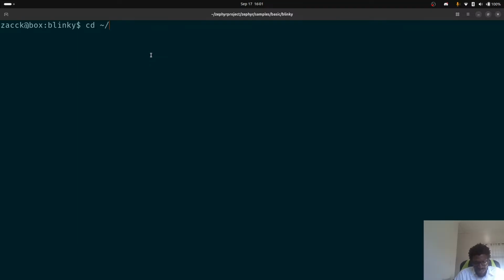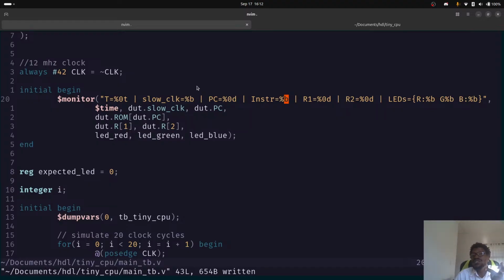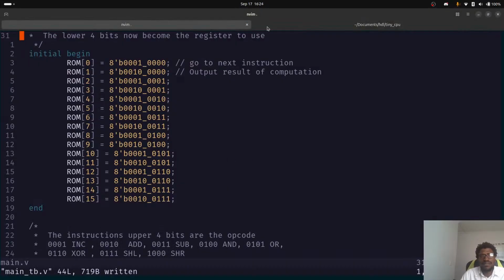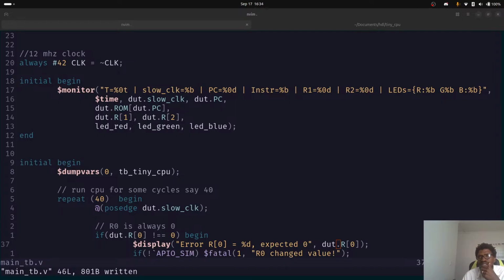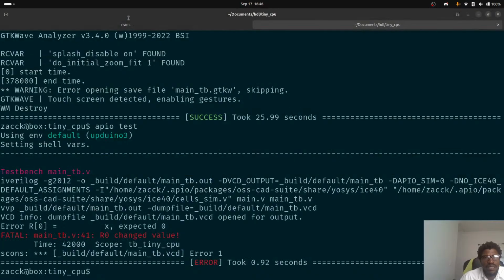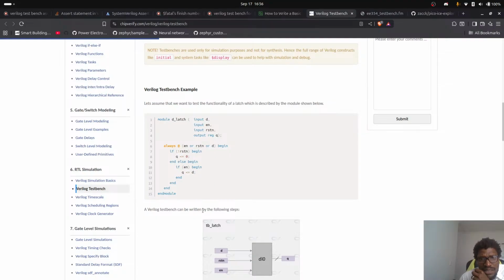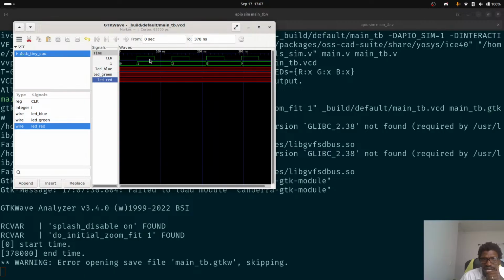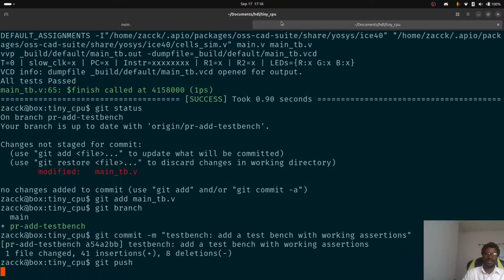CPU TestBench Assertions & Simulation | FPGA| VERILOG | UPduino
We finallly built a running test bench! However we don't know how to use assertions yet. Todays session is focused on asserting on actions that out CPU has taken and ensuring they are what we expect.

Notes here